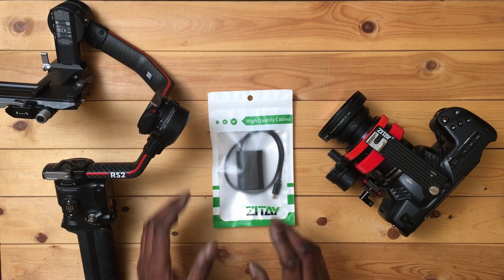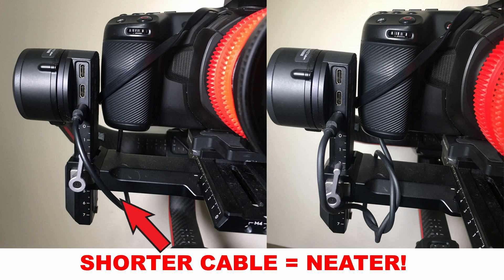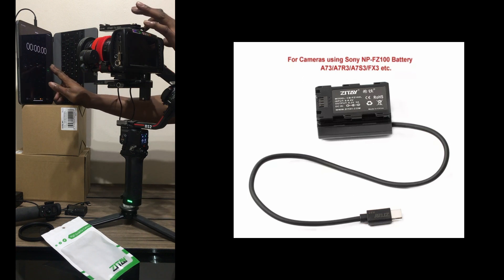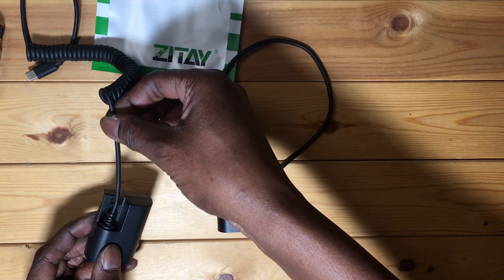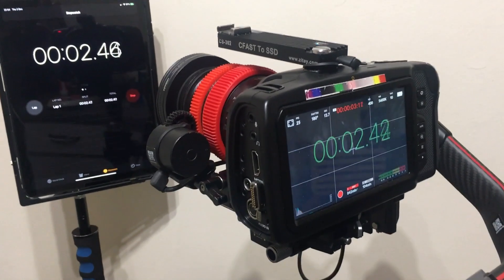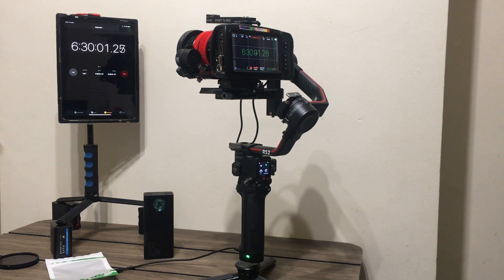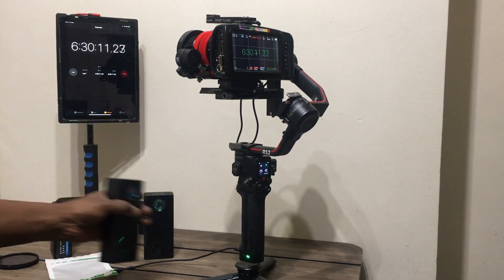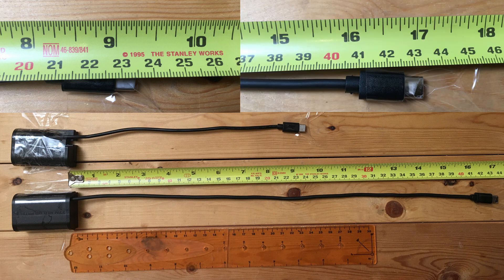Zitay RS2 Dummy Batteries: Power cameras from the gimbal!!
Zitay has released a number of 'dummy batteries' so you can now power various cameras from the gimbal USB-C port.
I was sent the Pocket 4/6K version and put it thru some tests.
MAJOR WARNING: The NP-F550 version might NOT be compatible with the BMPCC 6K Pro! I only know of one person having used it... I think he said it would stop when he uses auto focus on his Sigma 18-35. If you are going to test the 6K Pro then buy one from where you can return if need be - also drop a comment about it letting us know if it works well or not. Thanks.

For Amazon links type in 'Zitay RS2 Dummy'

The Power Banks in the video - Baseus 65W 30000mAh

EDIT: November 2022. Can't believe it's almost a year and I never made the 'how to build the dummy' video. I just answered the question and I'm adding the answer here -
The magic that makes this all work is pretty simple - the Tilta 8V cable for the Nano My simple thinking was, if that cable CAN communicate with the gimbal to draw 8V for the Nano motor then same 8V can be sent to a dummy... many cameras use a 7.2/4+v battery. That was build ONE in the original video. For the dual USB-C build - since the dummy now has 8V HOW do I send out 5V ONLY for the RavenEye? The second bit of magic was also shown in the original video (2.53)... the ZYPDN USB-C board (placed inside the hollow dummy battery) but SET to 5V ONLY This build is power only; NO DATA from the gimbal to RavenEye... that would be a completely 'different' build (actually the one I wanted to make a video of; a bit more complicated but I thought it thru and believe it is very possible.